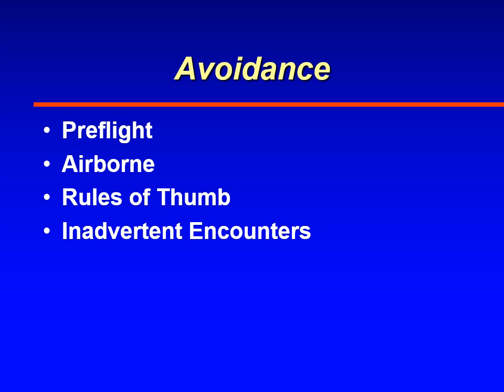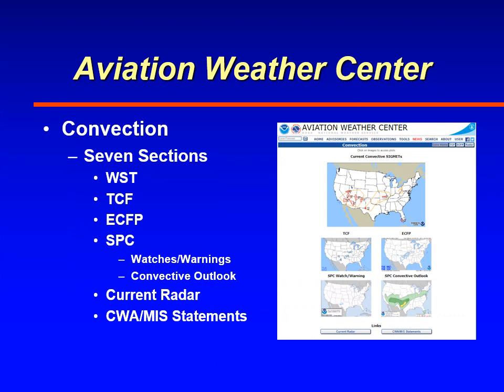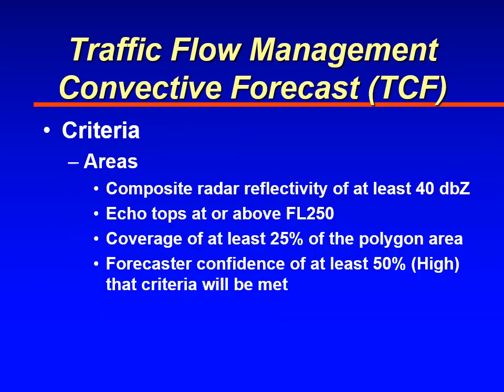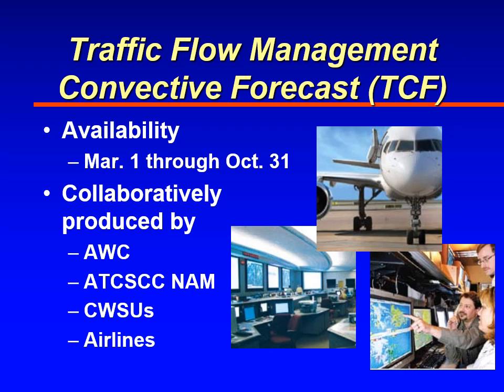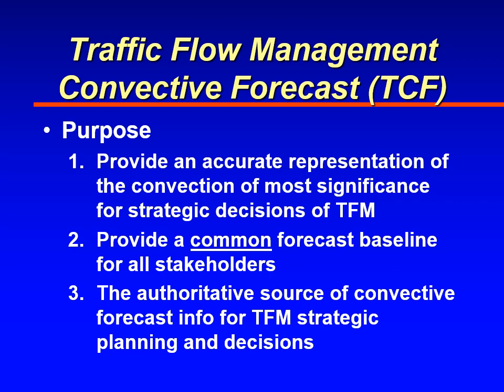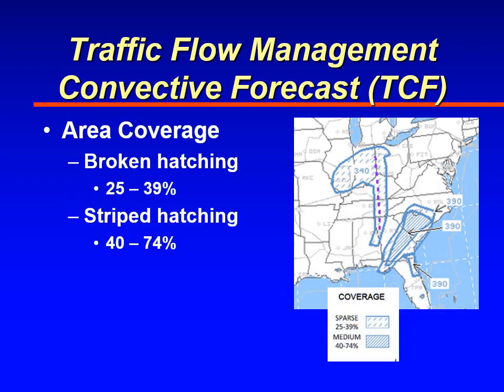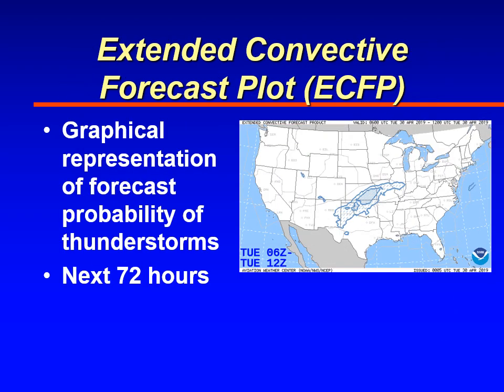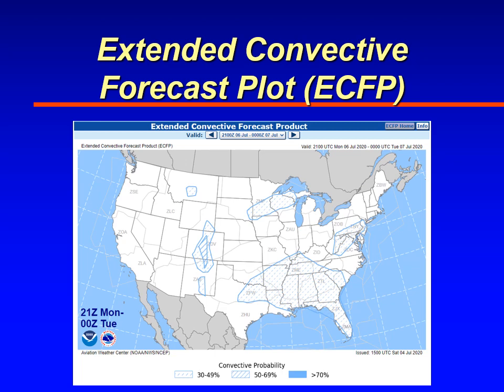ATSC 231 Thunderstorm Avoidance - Preflight